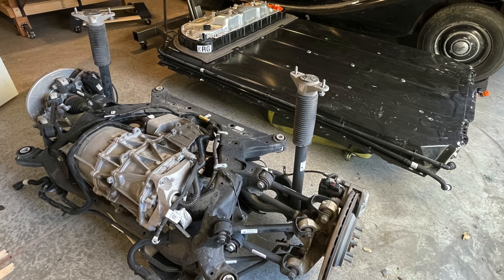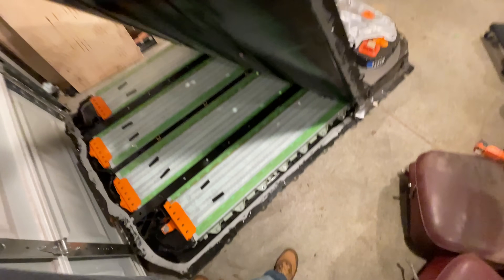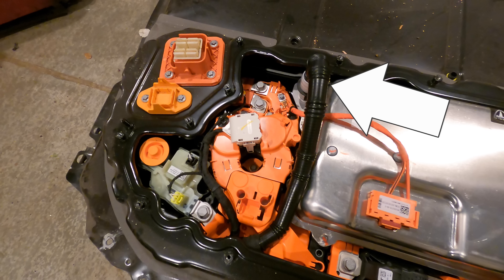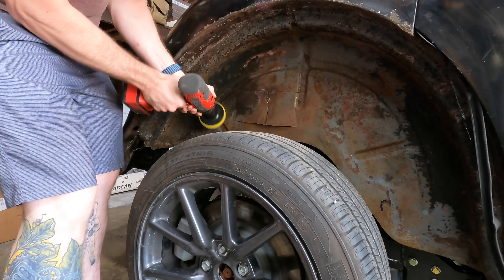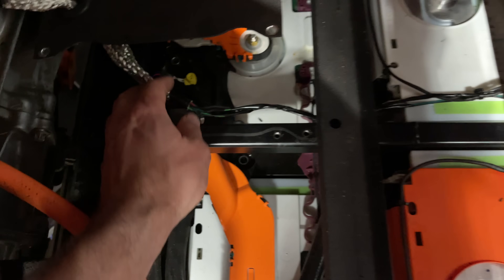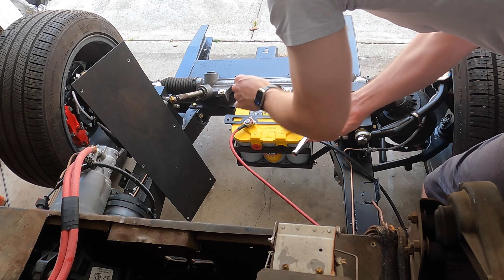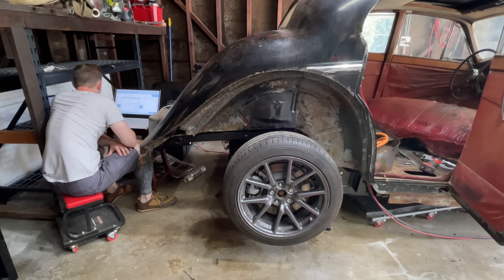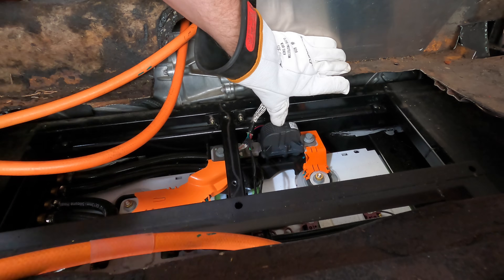The Tesla Motor Is Running In The Jaguar! The Battery & Motor Are In And The Wheels Go WHIRRRRR!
It's Alive! The penthouse is installed, the wires are all connected, and the wheels are spinning. I'm basically finished.